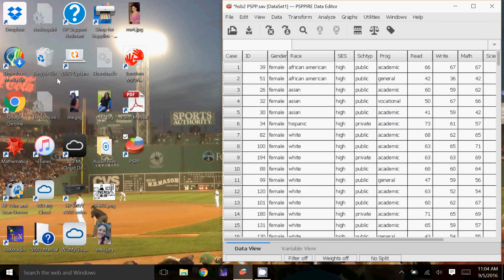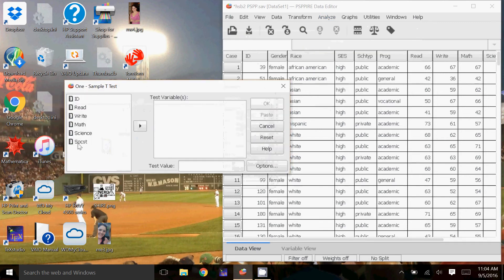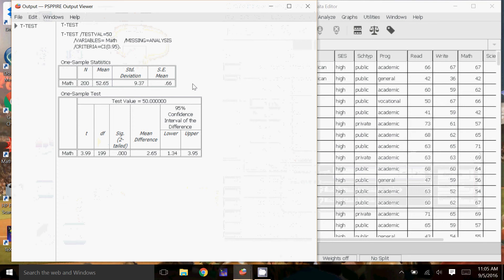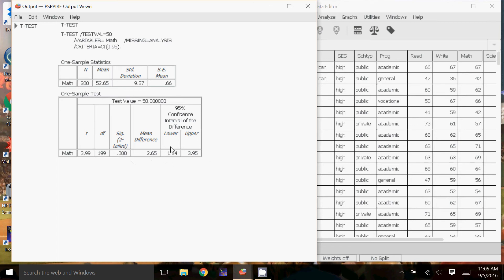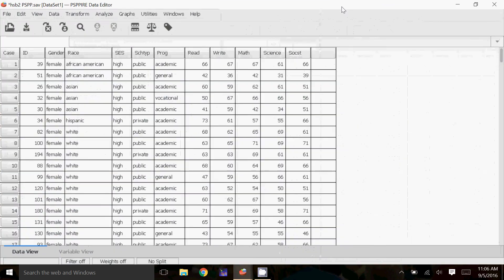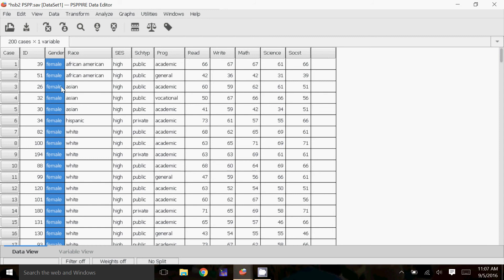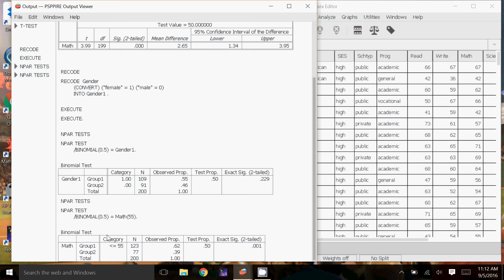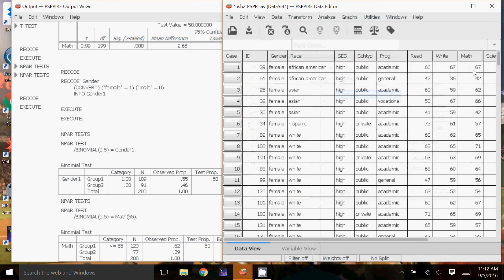PSPP: One-Sample t-Tests and Proportions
Using one-sample t-tests and testing proportions on PSPP.